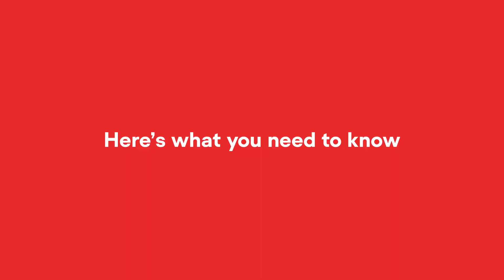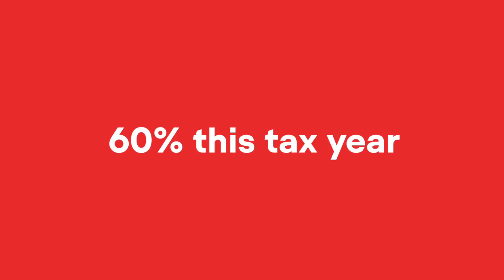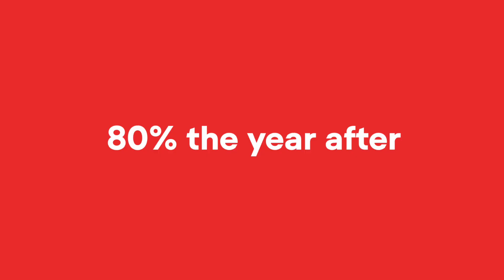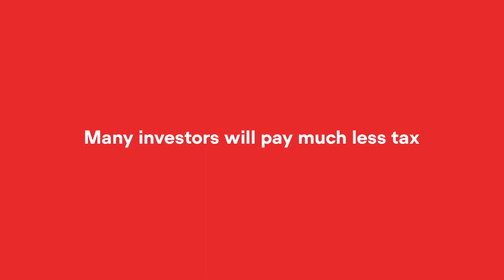The new rules around interest deductibility explained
Under the new government, landlords will be able to once again offset their interest costs against their mortgages, backdated to 1 April 2023. Great news for investors! Nic explains what you need to know, and how the government plans to phase in the changes.